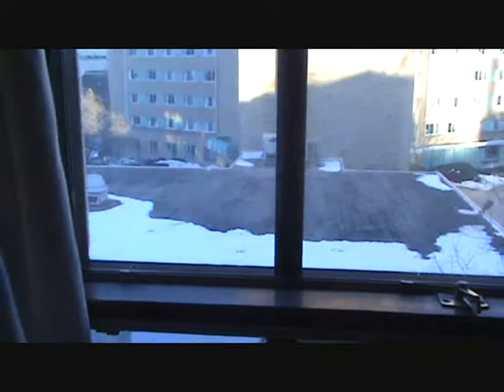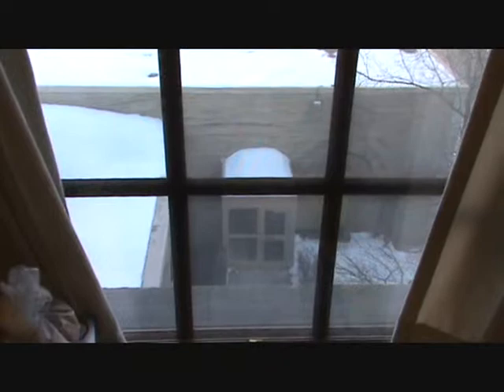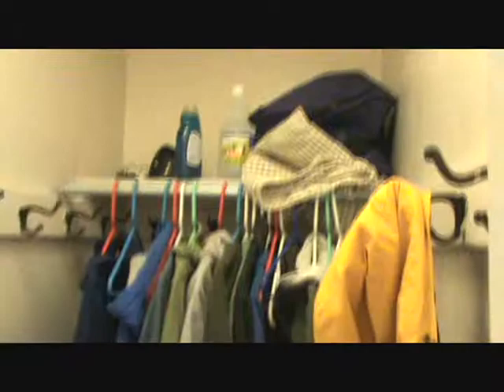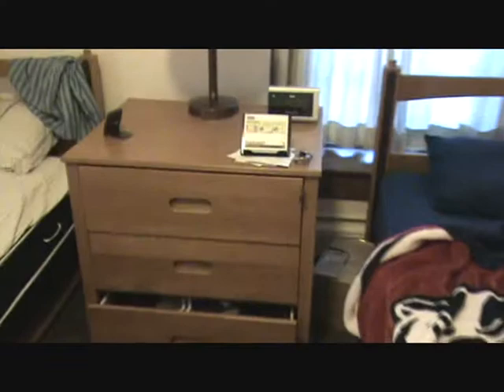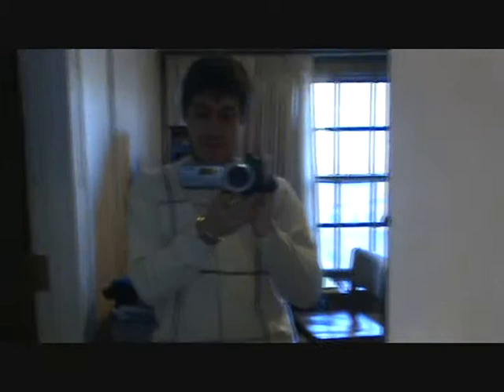Semester II Room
Yay, here is my new room!